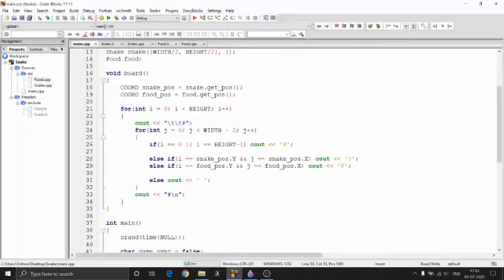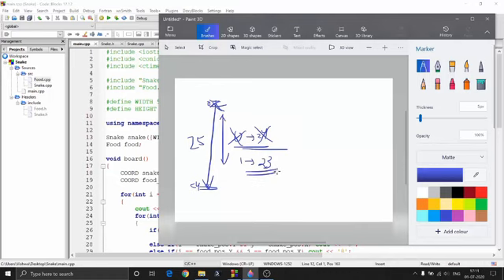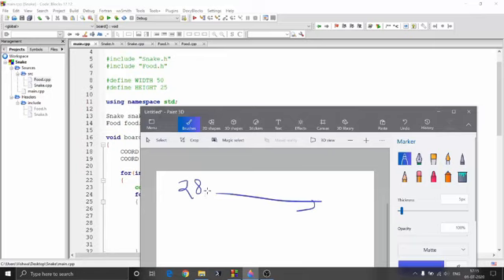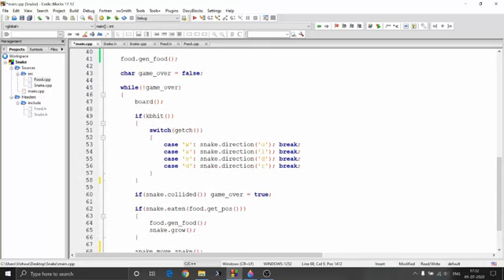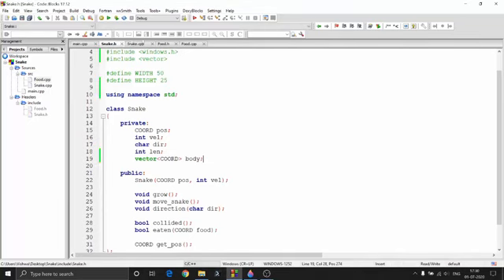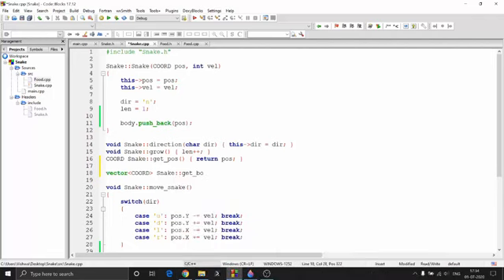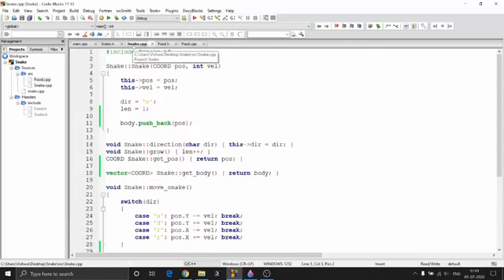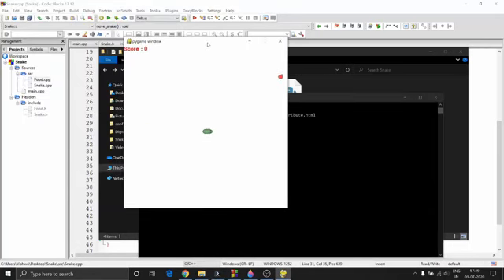C++ Tutorial for Beginners - C++ Snake Game | C++ Snake Terminal Game (Part - 2)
Welcome to this course on C++ Tutorial for Beginners. In this video we will see  How to create C++ Snake Game.